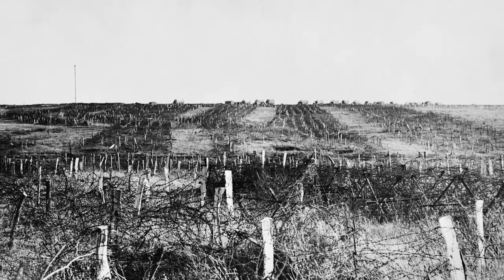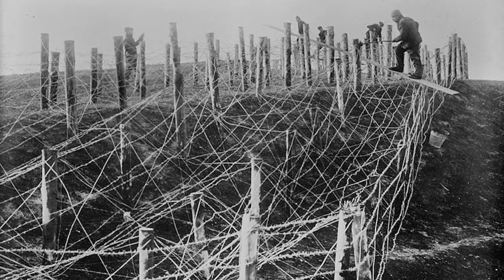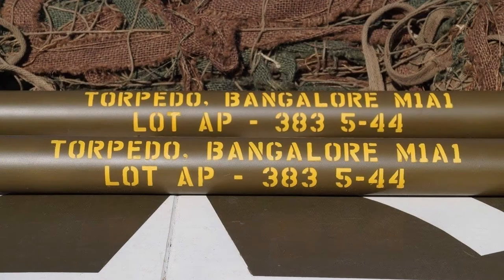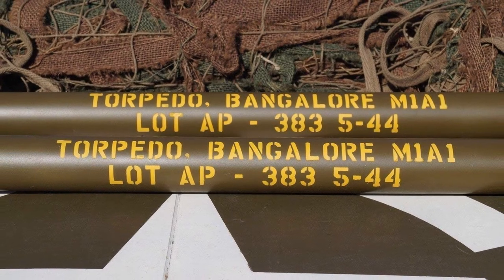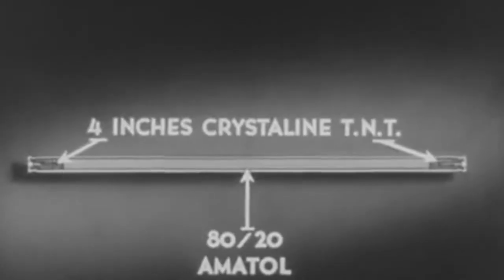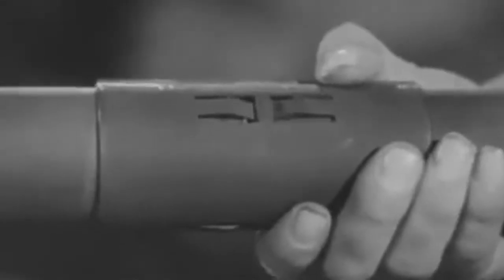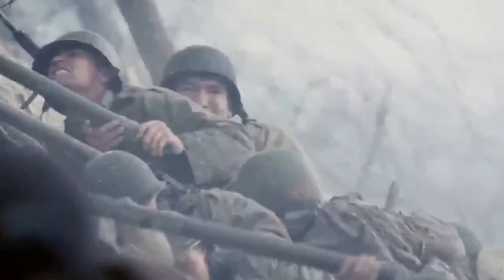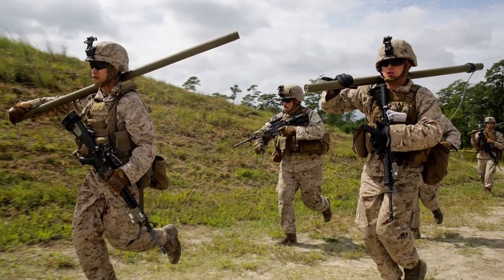The Bangalore Torpedo (WW2)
In the early 1900s, the British Army were trying to find the best way to defeat large barbed wire installations. Soon after, the Bangalore Torpedo was born. The Bangalore Torpedo saw extensive use during WW2 and became famous as it was easy to operate. The Bangalore was a cylindrical tube filled with explosives. Each Torpedo could be joined to another up to 15 metres long and detonated to clear barbed wire or other obstacles such as mine fields. The Bangalore Torpedo was used by several military powers following WW2 and is still in use today.